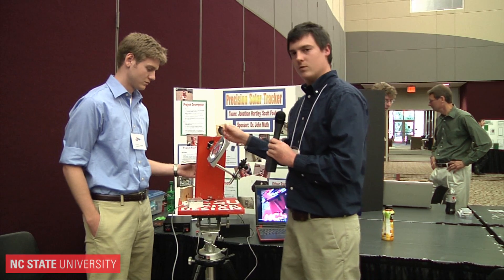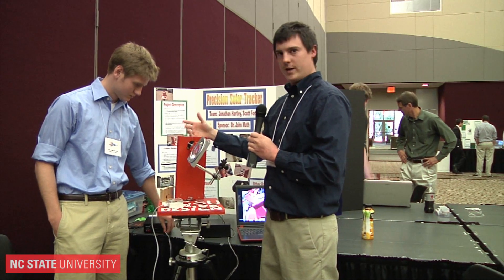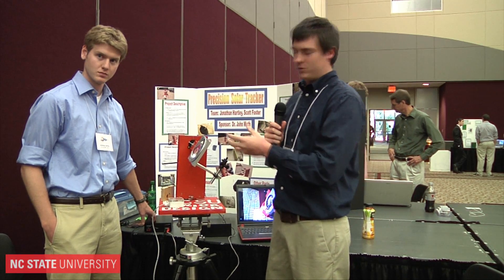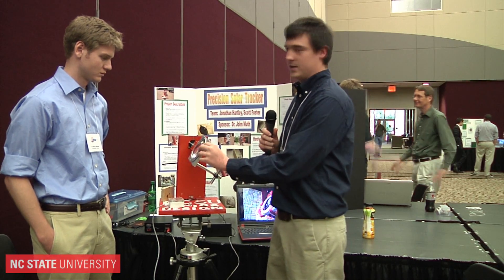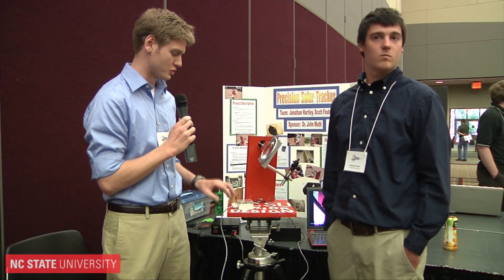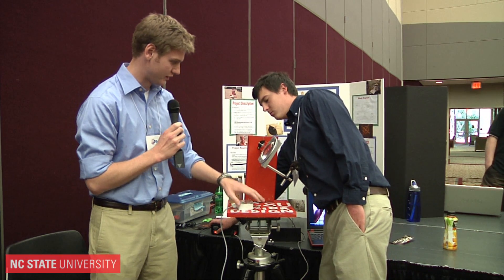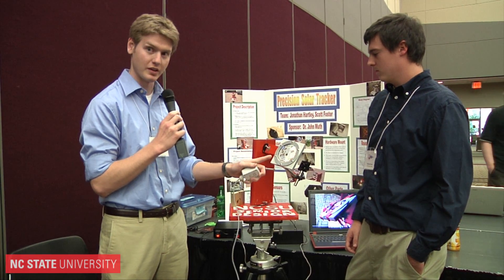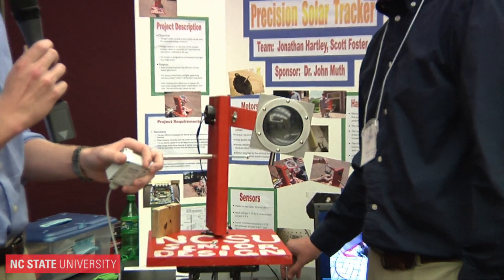Precision Solar Tracking System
The project is to design a solar tracking system to be used for renewable energy research. As the sun moves across the sky in most systems the amount of energy that is collected depends on how well the system is pointed at the sun. Since about 1 KW of solar energy is incident on each square meter, if that light is focused on a small area the temperature at the focus can exceed 1000 degrees centigrade. The specifications of this project is for the system to track the sun both in elevation and azimuth within 0.001 degrees or better. Examples of heliostats and an inexpensive solar tracking circuits can be found

Project Members: Michael Scott Foster ; Jonathan D Hartley
Advisor: Dr. John Muth